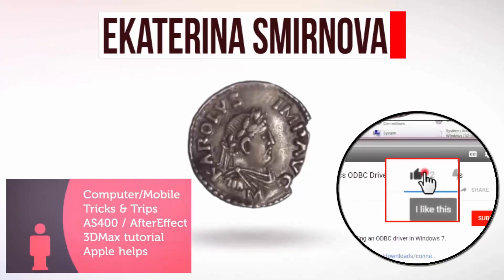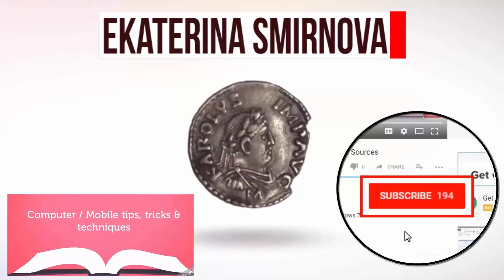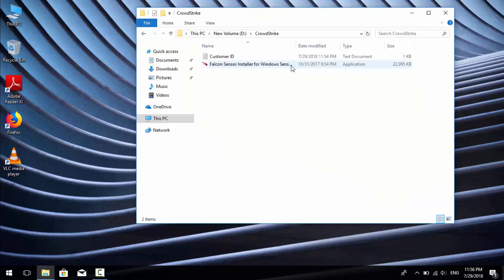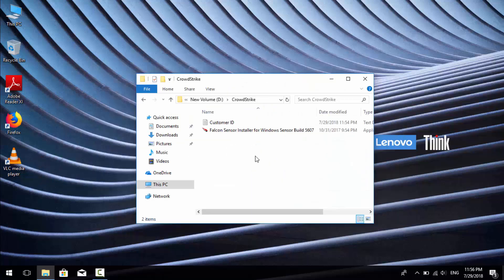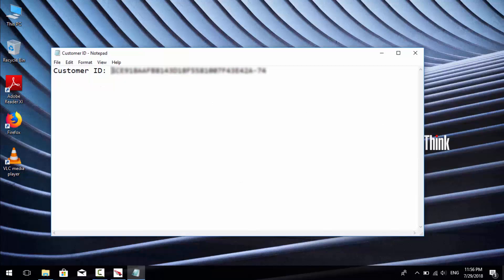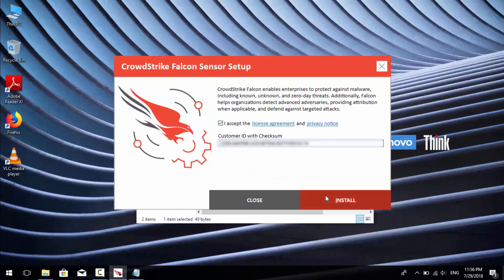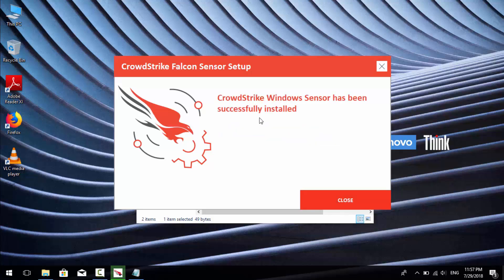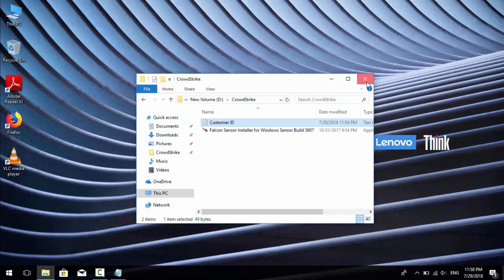How to Install Crowd Strikes / Falcon Agent in clients windows 10 computer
How to Install Crowd Strikes / Falcon Agent in client's windows 10 computer

In the Following Video Recording, i'll show you How is Install Crowd Strikes / Falcon Agent in client's windows 10 laptop

Take a Look at all my videos regarding Computer/Mobile Tricks & Trips =

Ready to Discover ?

How to make .REG file / Add Value and data by REG file =
How to Restore Windows 7 to a previously created System restore point =
Save your favourite icons in a one file, Creat icon .dll fill =